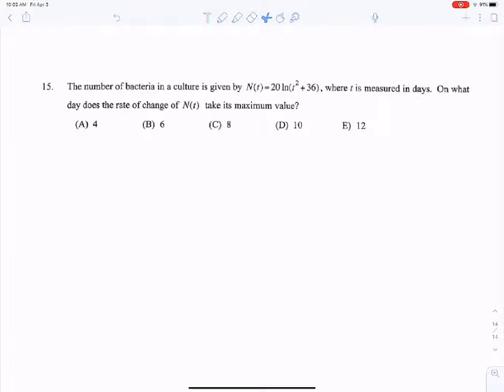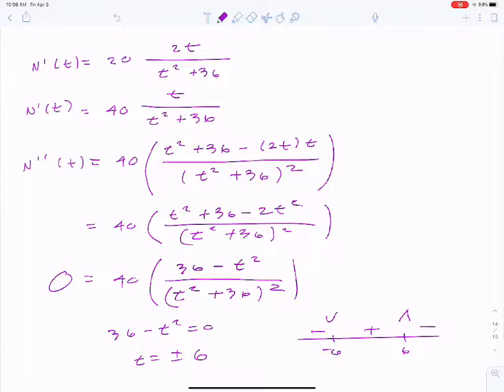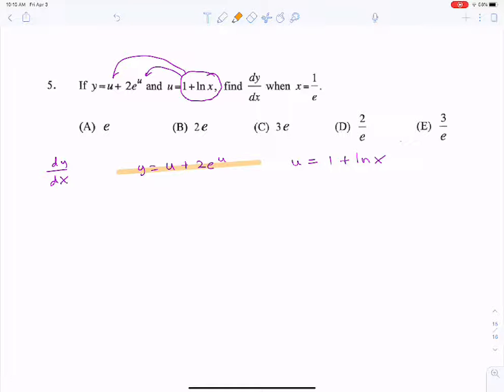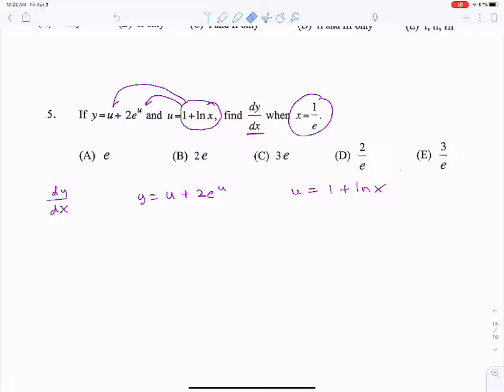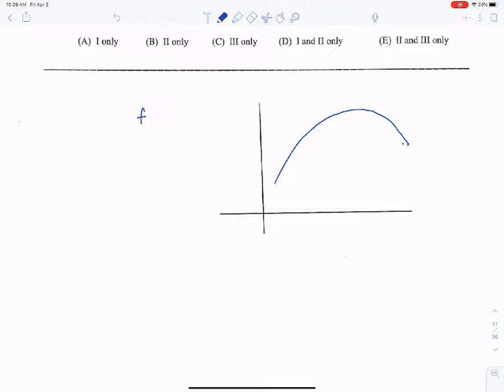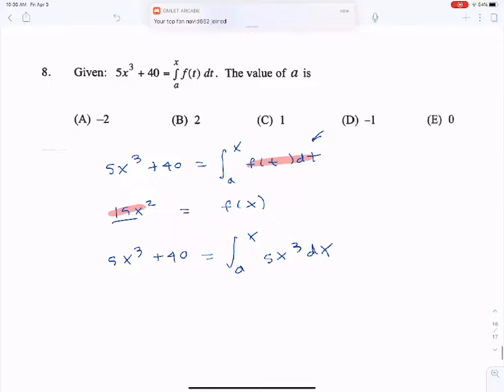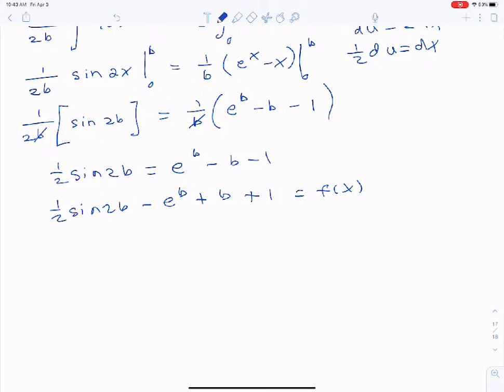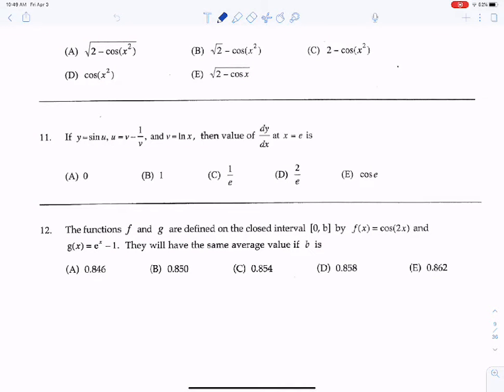Multiple Choice Questions Test 1 calc section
There was a problem that I am making a separate video for since I made some sort of careless error for and did not want to fix on stream.